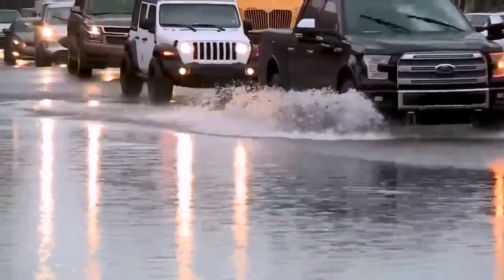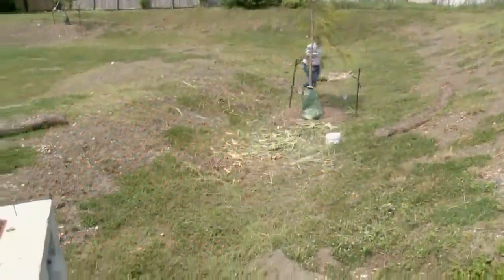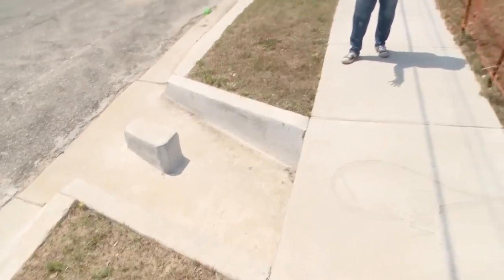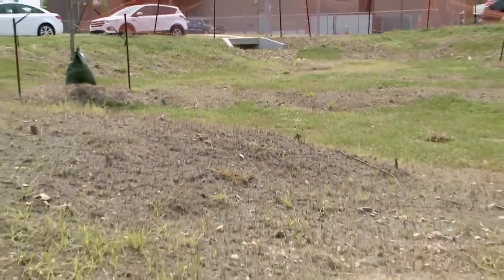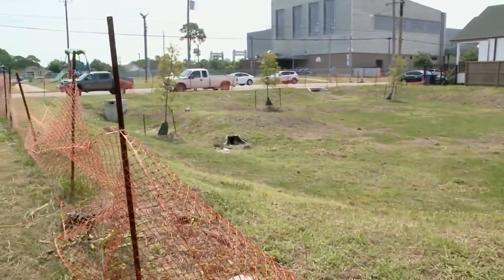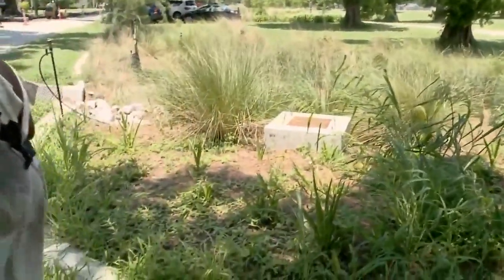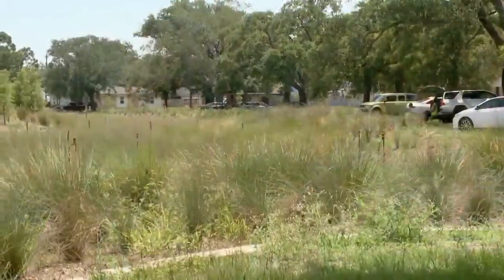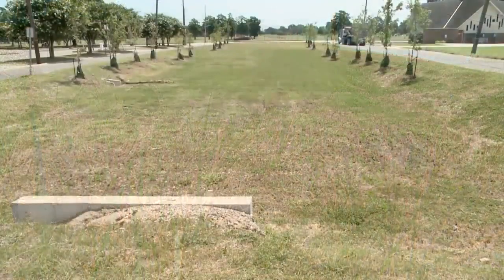New Orleans using green infrastructure to combat flooding